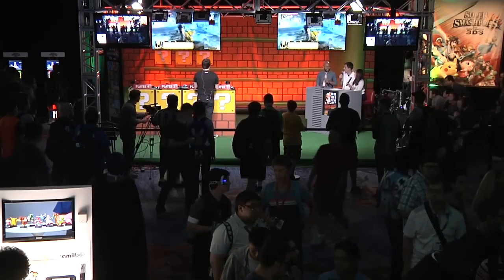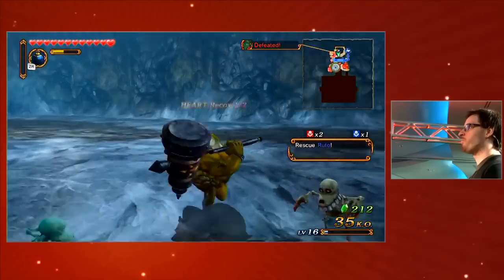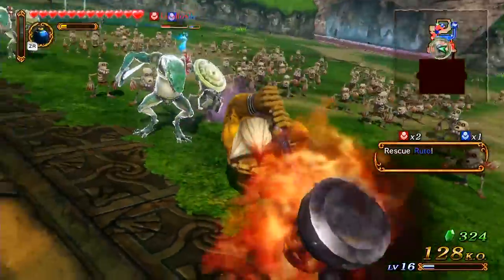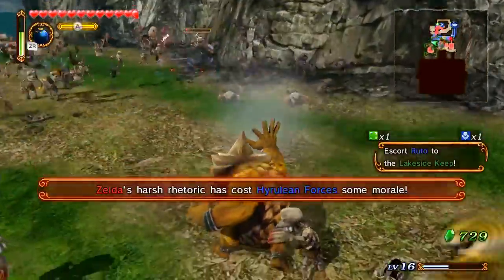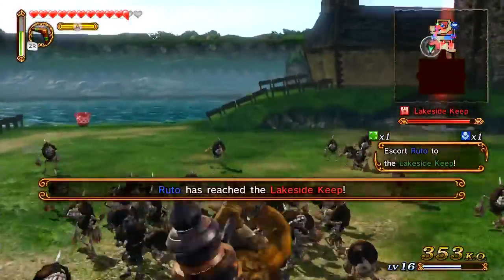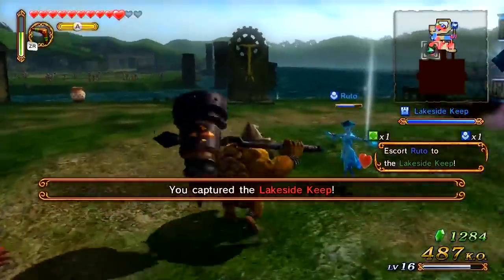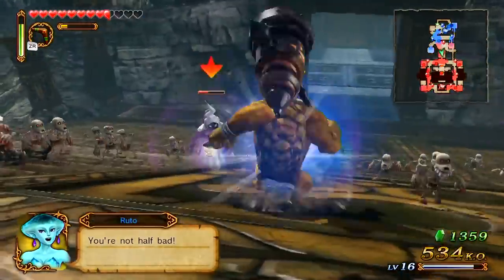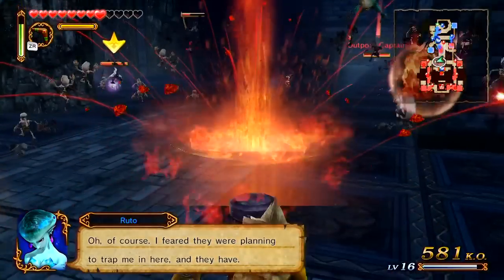Hyrule Warriors Footage from SDCC: Lake Hylia, Darunia, and the Water Temple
This is the direct feed footage from Nintendo's own live at SDCC segment with Nintendo Treehouse. Nintendo is really hitting it out of the park with their live streams at these events. :)